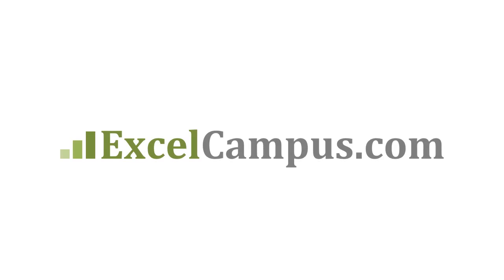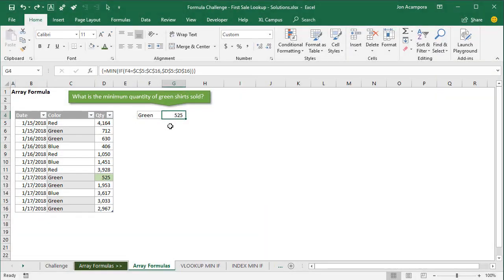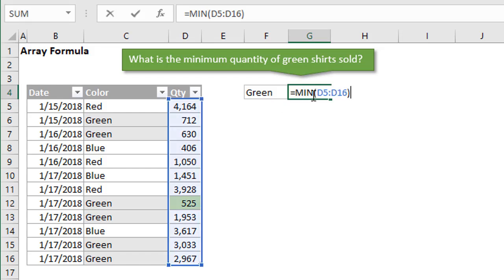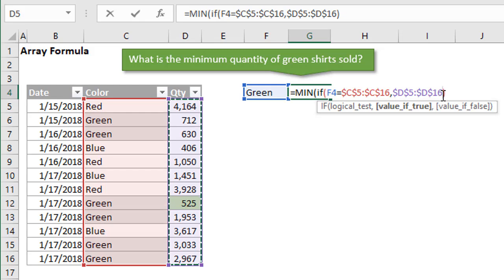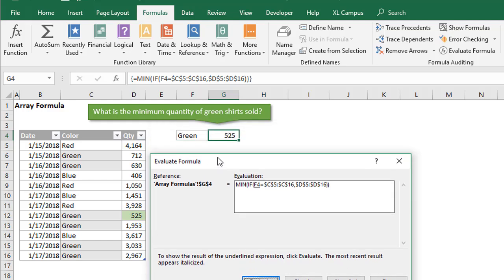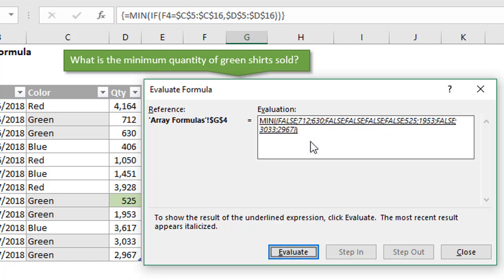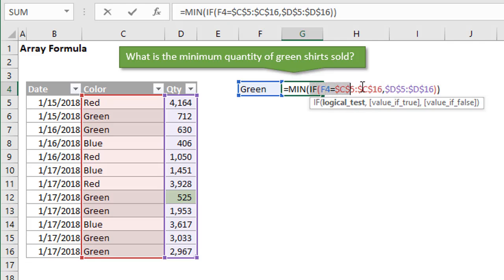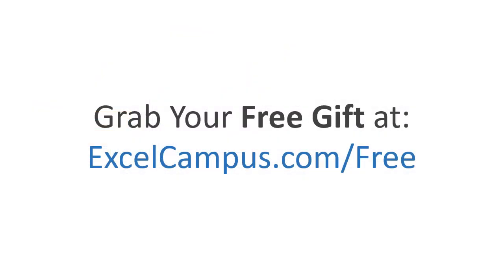Excel Array Formulas Explained with MIN and IF Functions (Part 1 of 5)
In this video you will learn how array formulas work in Excel and how to calculate the Minimum of one column based on criteria from another column.

This is the first video in a series on solutions to the Formula Challenge to find the first sales transaction for each month of the year.  There were over 100 solutions submitted on the blog page, so I created a series of videos to explain the most popular solutions.

The most popular solution was to use a MIN IF array formula.  This first video explains how array formulas work with a simple example.

I also explain how to enter the array formula with Ctrl+Shift+Enter.  We then use the Evaluate Formula window to step through each part of the formula and learn how Excel calculates arrays.

In the next video I explain how to combine the MIN IF with  VLOOKUP or INDEX MATCH functions, to return a matching result from another column.

We will also look at NON-array solutions withe AGGREGATE and MINIFS functions in future videos.

00:00 Introduction
00:25 Find the First Transaction for Each Month
02:35 Array Formulas Explained
05:46 Bonus – AGGREGATE with Multiple Criteria